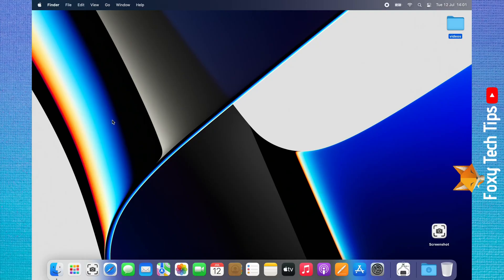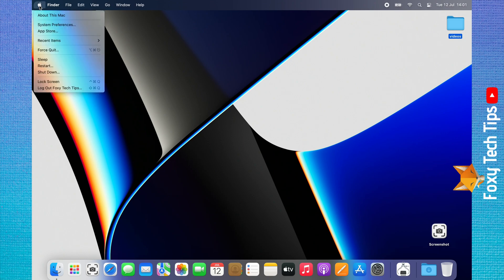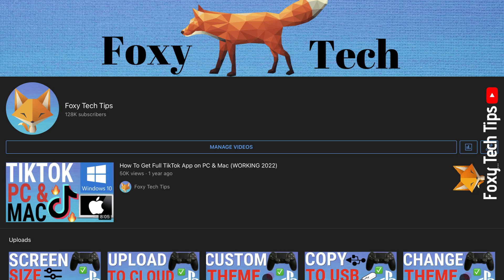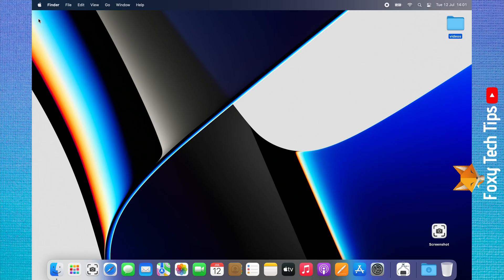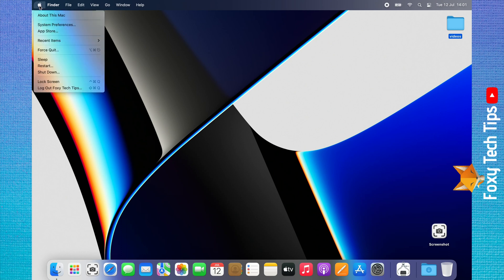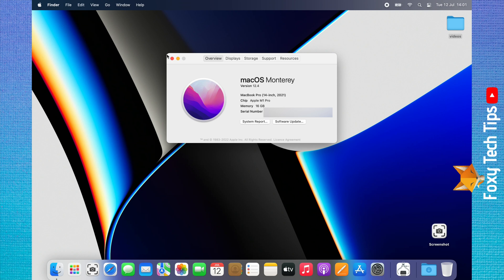How To See System Info on Mac / Macbook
Easy to follow tutorial on viewing all the system info of your Mac or MacBook. Want to see a complete report of your system information on Mac OS? Learn how to do it now!

Steps:

- Tap on the ‘Apple logo’ in the top left corner.

- Choose ‘about this Mac’ from the menu that appears.

- Here you can see the system info of your Mac.

- If you tap ‘system report’ you can see more system info.